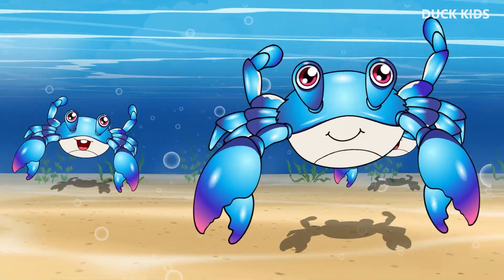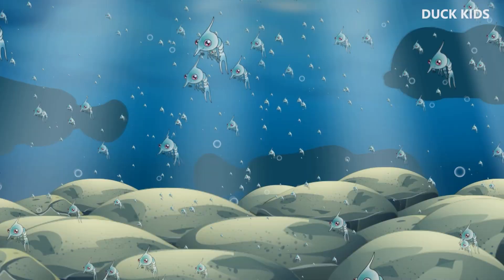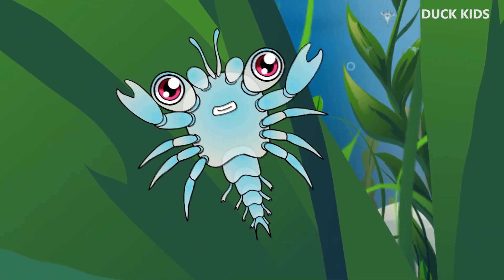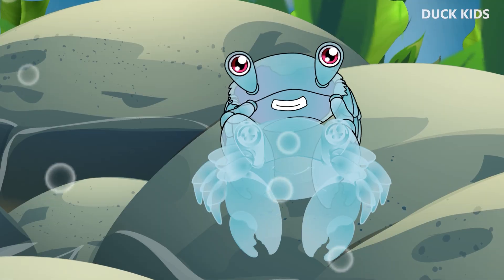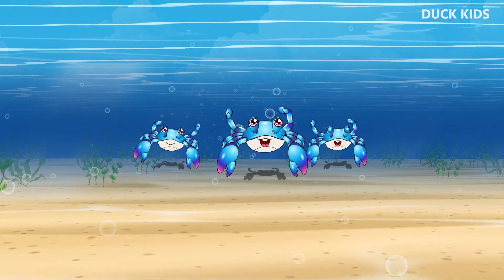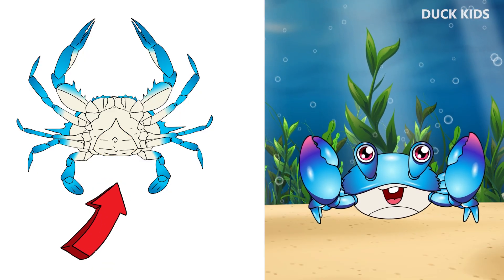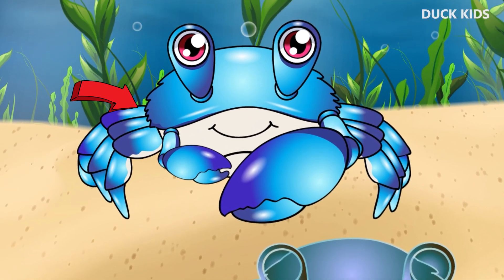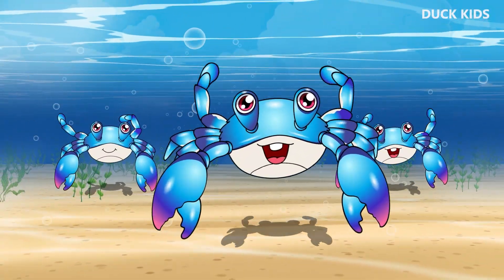The Amazing Life Cycle of a Blue Swimming Crab | Science for Kids | DUCK KIDS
Hello, adventurers! Have you ever wondered how a tiny egg becomes a big Blue Swimming Crab with powerful blue claws? 🦀 Join us on an amazing journey under the sea to discover the incredible life cycle of this beautiful crab!

In this fun and animated video, you will learn about all the amazing stages of a Blue Swimming Crab's life:
🥚 The Egg: Starting with a mother crab caring for her thousands of eggs.
💧 The Zoea: A tiny, floating larva that looks nothing like a crab!
🦐 The Megalopa: The amazing stage that looks like a mix of a shrimp and a crab.
🦀 The Juvenile Crab: A mini-crab that explores the seashore.
💪 The Adult Blue Swimming Crab: The final stage, ready to start the cycle all over again!

We'll also uncover some of the crab's coolest secrets, like molting (shedding its shell to grow bigger) and its superhero ability to regenerate (regrow) lost claws and legs! Plus, you'll learn an easy trick to tell the difference between a male and a female Blue Swimming Crab.

This video is perfect for curious kids who love animals and the ocean. Let's learn together and see why it's so important to keep our oceans clean for our beautiful Blue Swimming Crabs and all sea creatures! 🌊